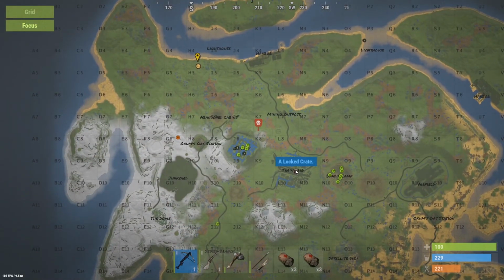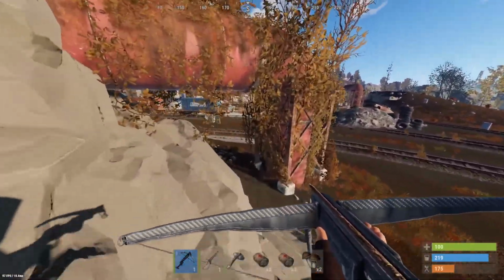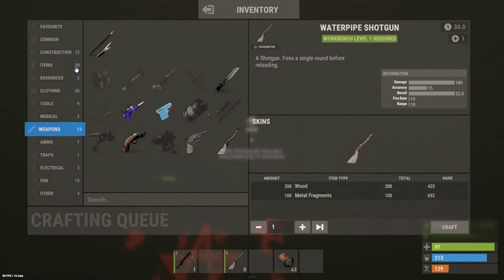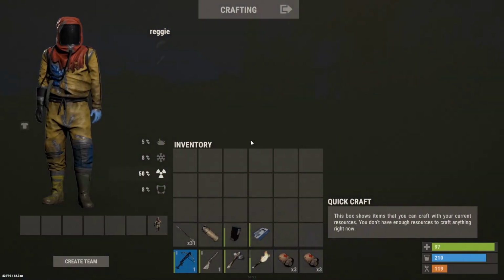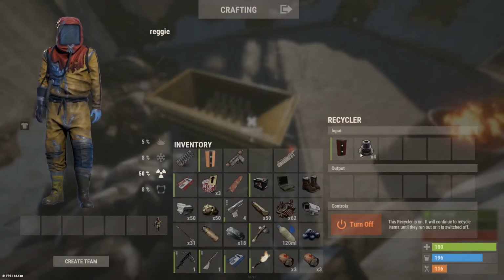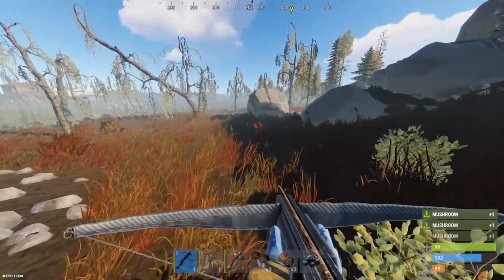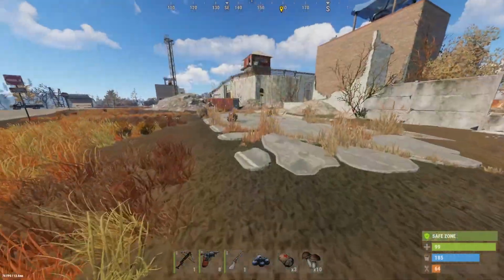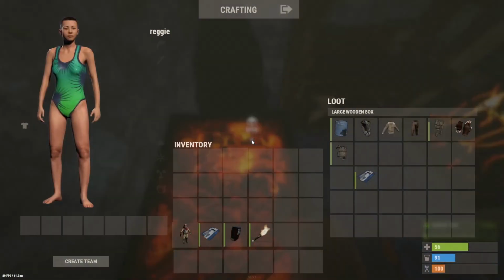Rust Solo Play-Through Series - Wipe 2 - Episode 4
This is Episode 4 of Wipe 2 of my Rust Solo Play-Through Series. This Wipe will be 10 episodes in total uploading daily Monday-Friday for two weeks. Thank you all for the watching, giving feedback, and supporting!